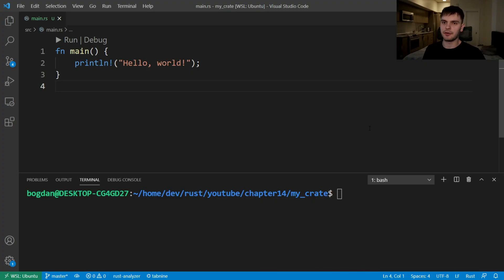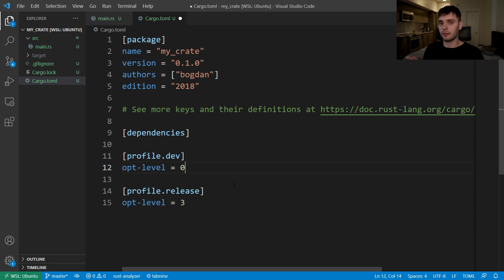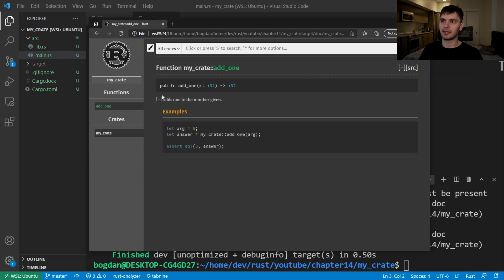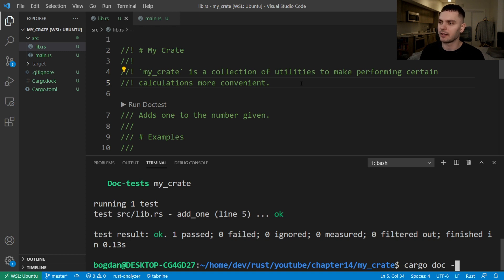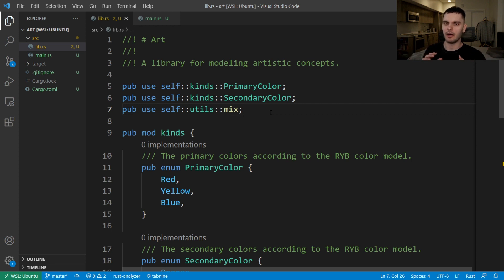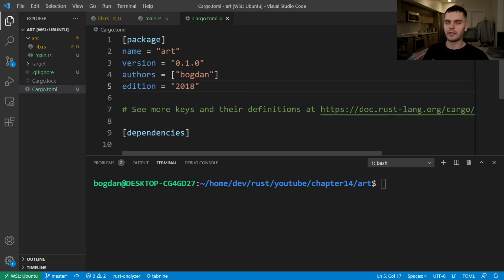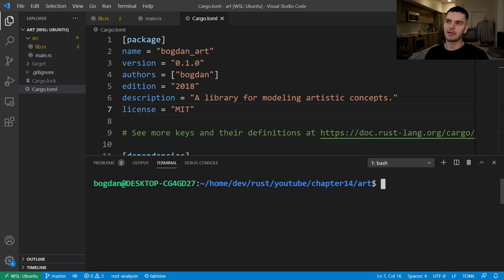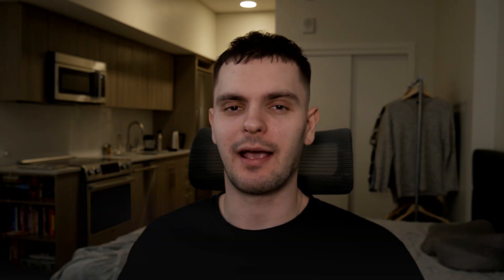Publishing a Rust Crate!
Chapters:
0:00​ Intro
0:43 Release Profiles
3:00 Documentation Comments
4:32 Commonly Used Sections
5:04 Documentation Comments as Tests
5:50 Commenting Contained Items
6:29 Exporting a Public API
8:44 Setting up Creates.io Account
9:54 Adding Metadata to a New Create
12:14 Publishing to Crates.io
12:49 Removing Version from Crates.io
13:37 Outro